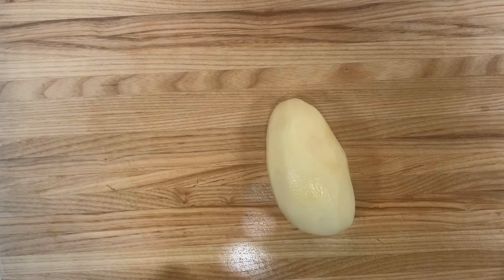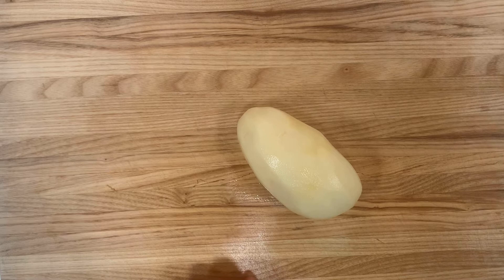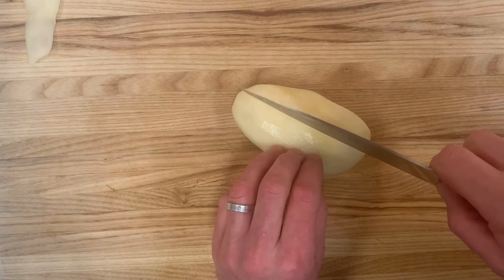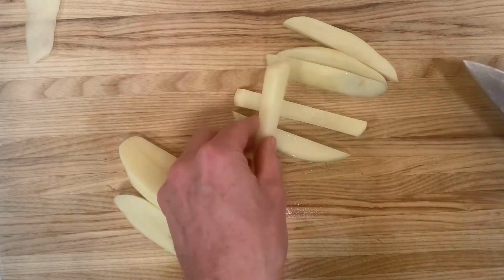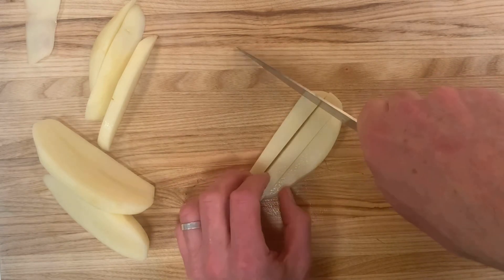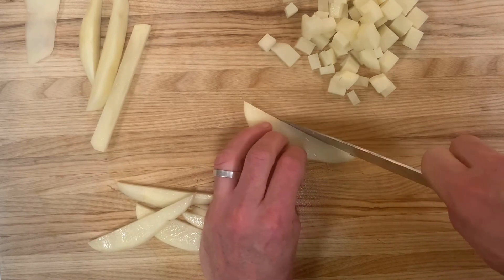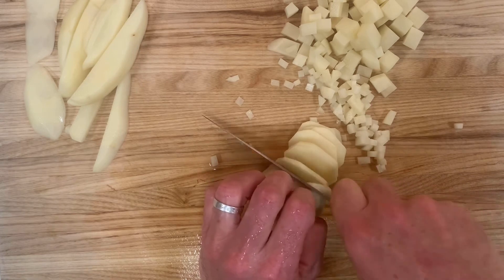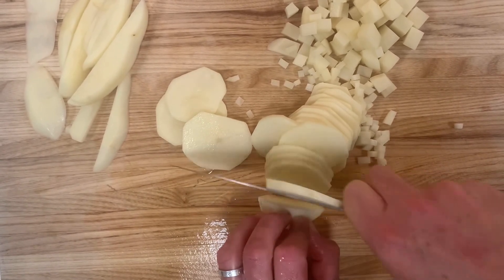How to Prep a Potato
Basics Market Culinary Mentor, Chef Sam Maggi, demonstrates the many ways to cut a potato.